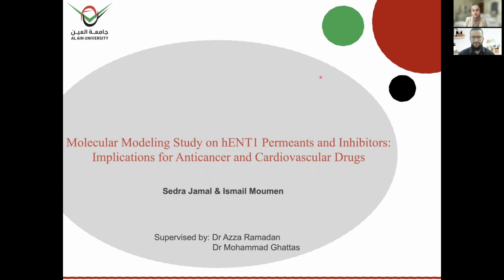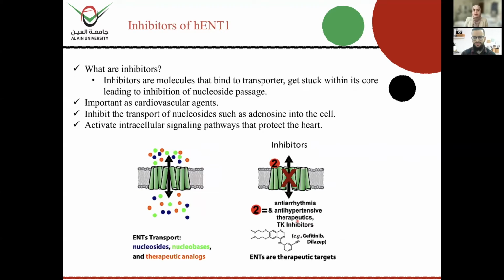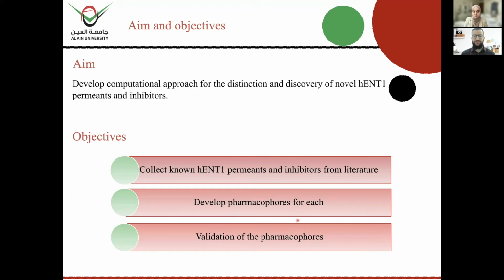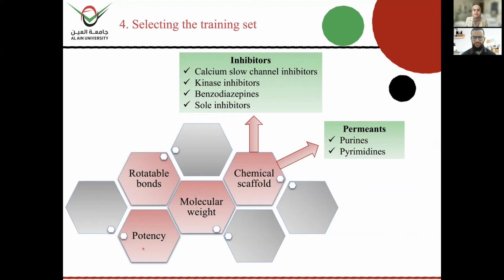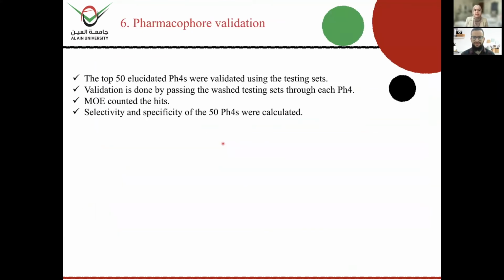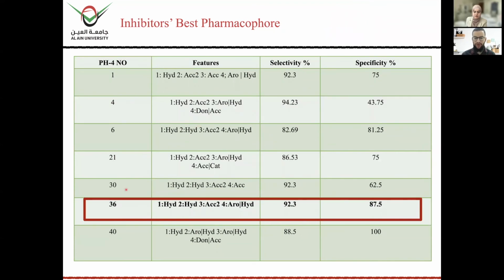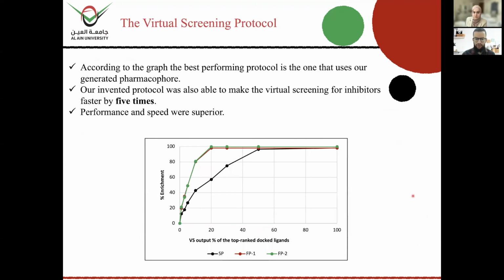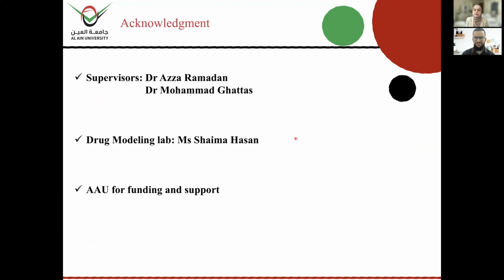5889 | Molecular Modeling Study on the hENT1 Permeants and Inhibitors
Molecular Modeling Study on the Human Equilibrative Nucleoside Transporter 1 Permeants and Inhibitors: Implications for Anticancer and Cardiovascular Drugs

This video presents a study conducted by students from Faculty of Pharmacy in Al Ain University, Abu Dhabi campus.

Authors: Sedra Jamal, Ismail Moumen
Supervisor: Dr Azza Ramadan, Dr Mohammad Ghattas
Research lab supervisor: Ms Shaima Hasan